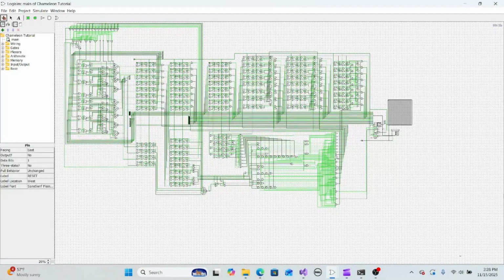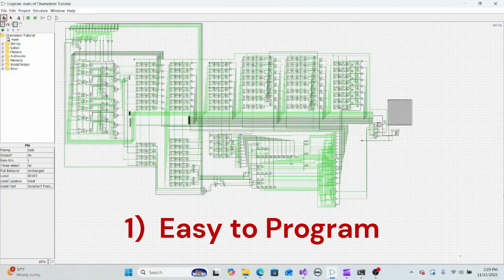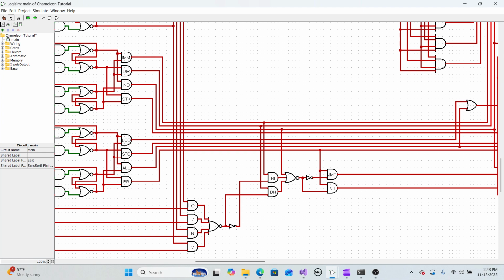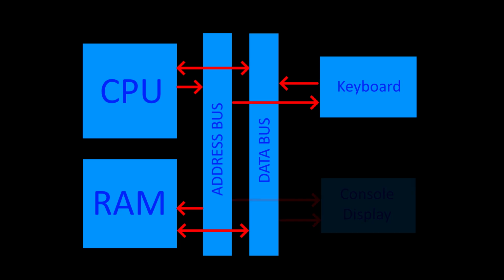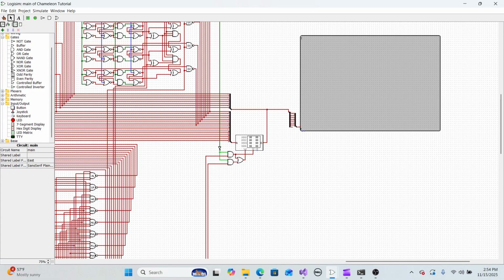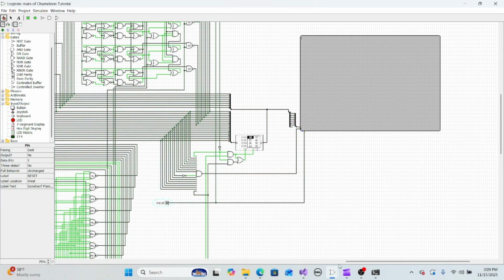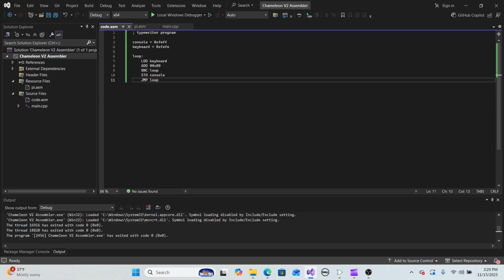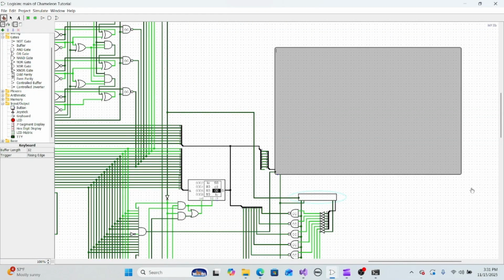Adding I/O to our Custom CPU (The CPU You can Build, Ep. 15)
Can you build a computer CPU from scratch?  YES!  In this series, we are building a Logisim simulation of an 8-bit CPU using logic gates.  If this series gets enough interest, then I will also plan on building a physical version of this CPU out of real transistors in the near future.

In this episode, we will add memory mapped input and output to our CPU.  Specifically, we will add the ability for our CPU to output text to a console display, and to accept input from a keyboard.  This will enable us to write more interactive programs in the future.